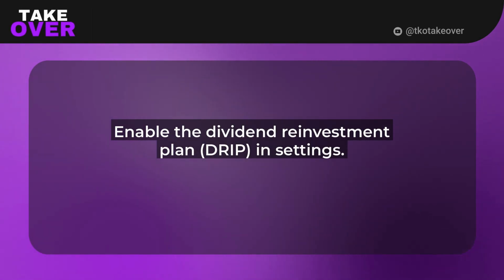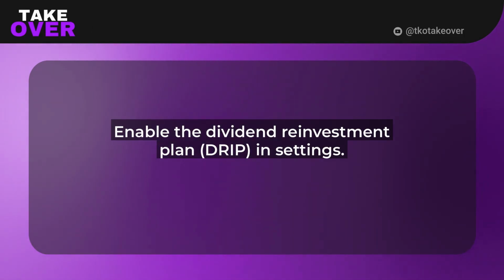How to reinvest dividends in ishares